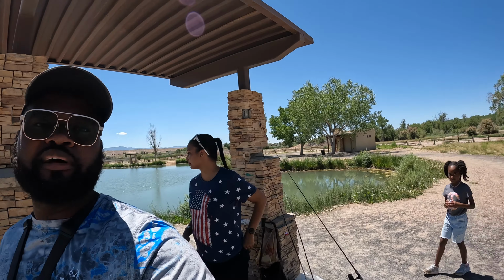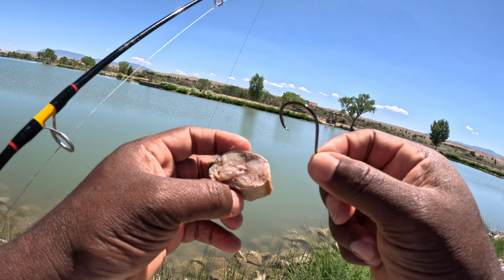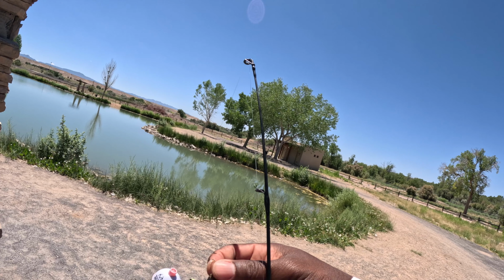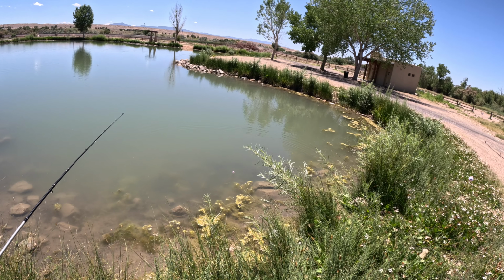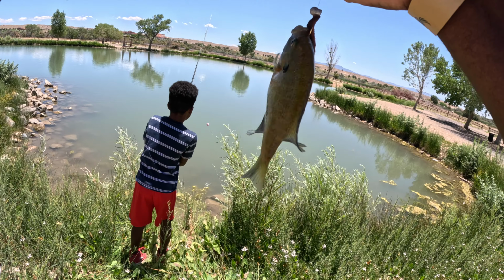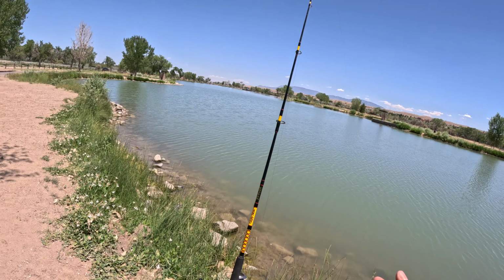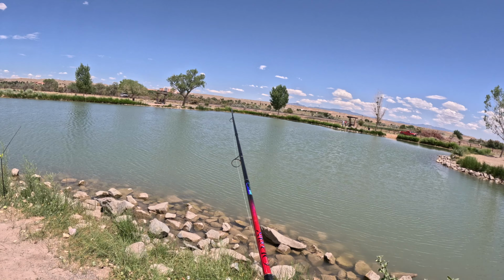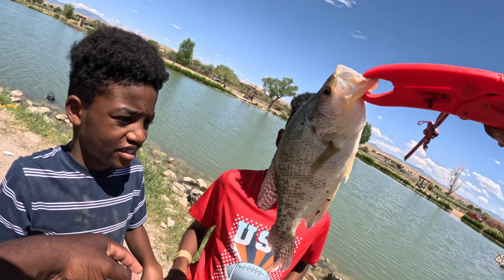Fishing at Private Pond with Family.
I'm spending quality time fishing with my family at Isleta Lakes in New Mexico.